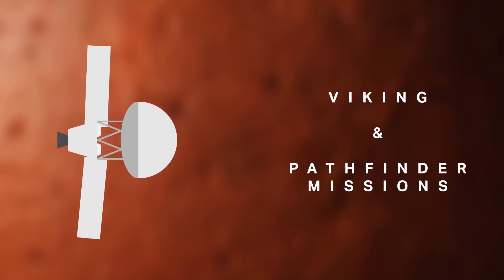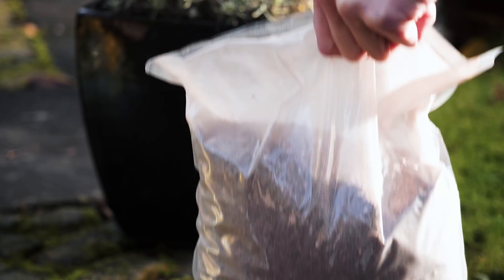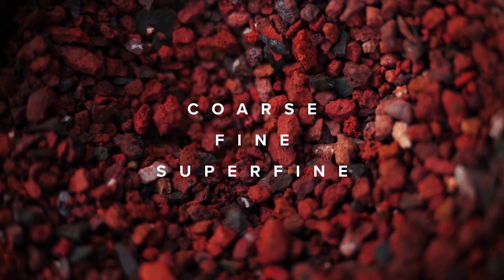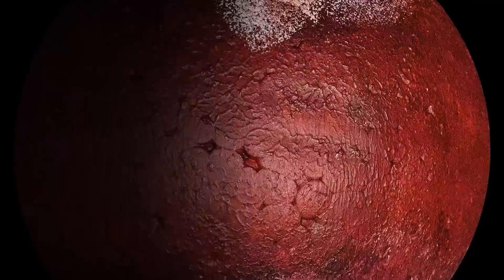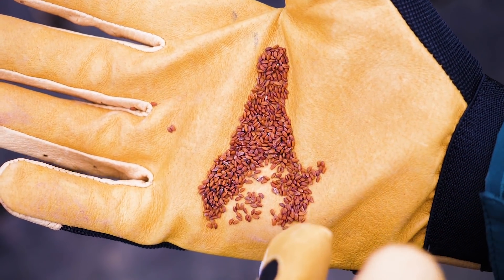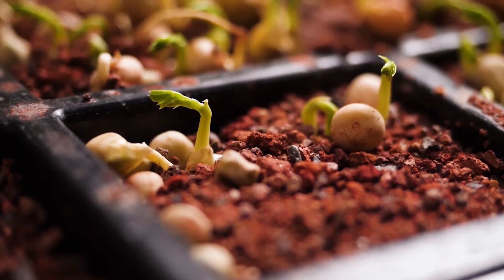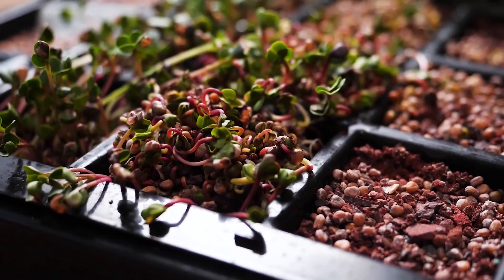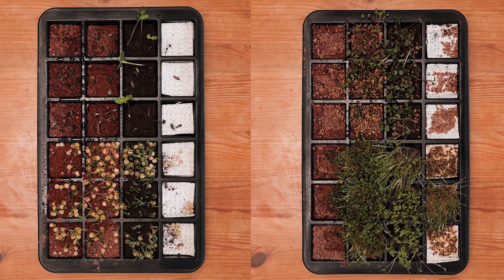How To Grow A Martian Salad On Earth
"12kg of Martian soil simulant" is a pretty good guest video pitch. This week, Tom from Aspect Science tries to grow a salad in Martian soil.